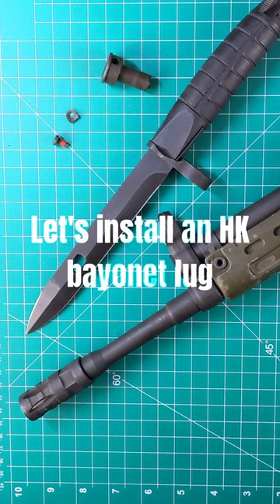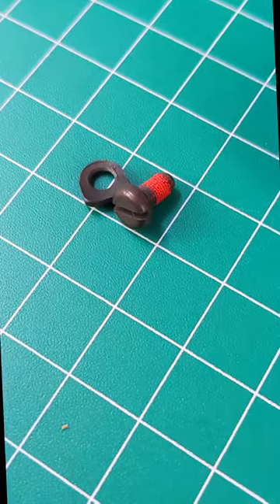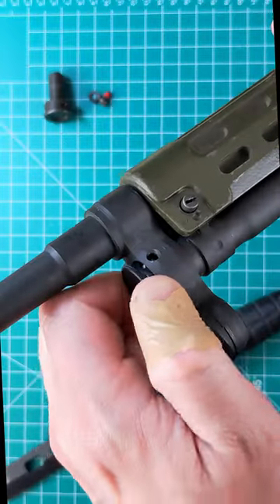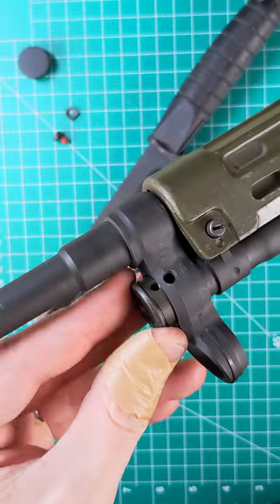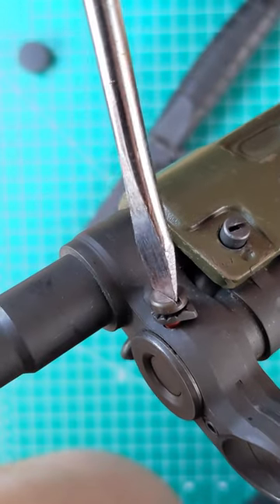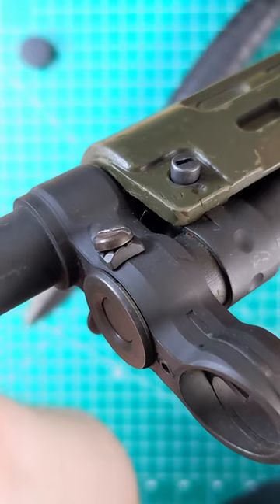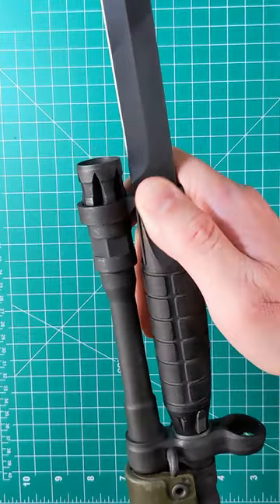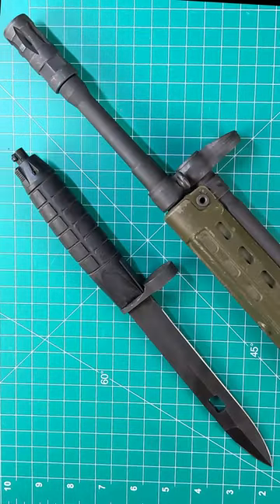PTR91 + HK Bayonet install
Installing a bayonet lug on my PTR91. Yes it's a simple job, and yet somehow I oversimplified it because there are 3 different patterns of bayonet lug adapter so be sure to get the right one.

FWIW I got the lug adapter from Apex and the lock washer+ screw from RTG.